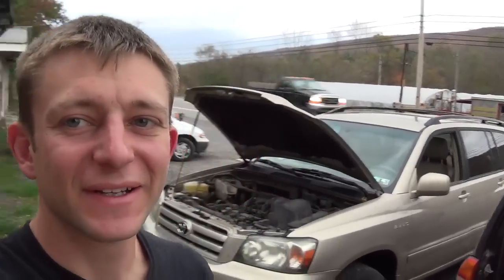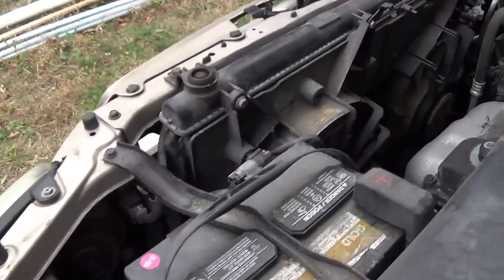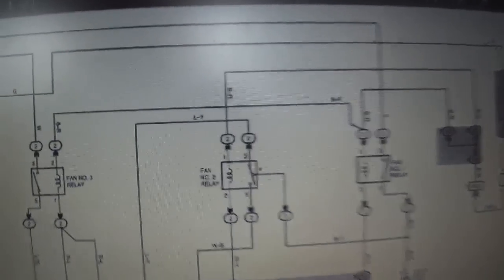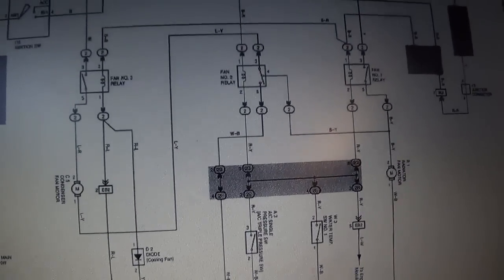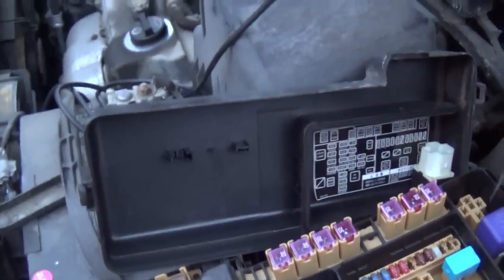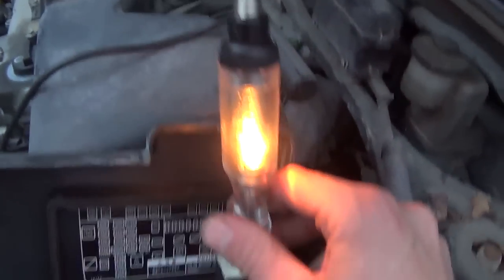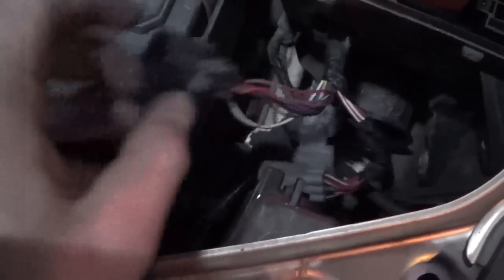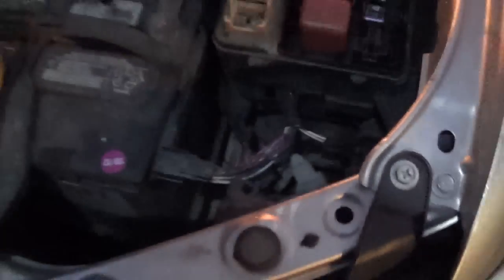Cooling Fan Stuck-On Case Study: '04 Toyota Highlander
The cooling fan on this Toyota stays stuck ON when the car is shut down, draining the battery. Once again the trusty test light saves the day and leads us to one of the most bizarre wiring issues I have come across...

I can say for certain, that no amount of parts-swapping would have fixed this car!!

This is another great example of how a wiring diagram and a test light "scope-on-a-rope" can pinpoint very obscure problems. A fitting title for this vid could be "Advanced test-light diagnostics".

For a more thorough breakdown of this fan control circuit, check out ScannerDanner's vid:

I apologize for the poor lighting and shaky camera at the end...it was late, I had a cold, and had to finish up the repair :)